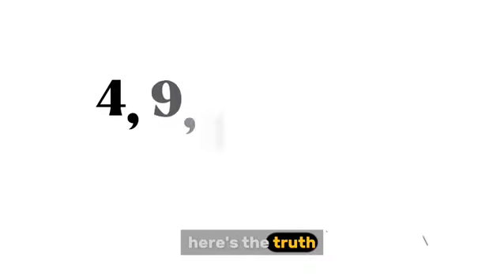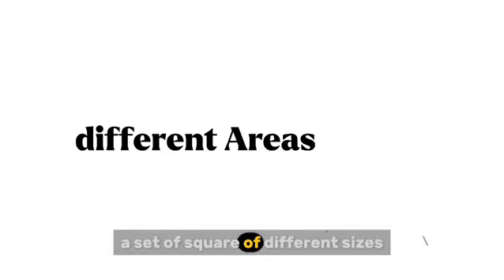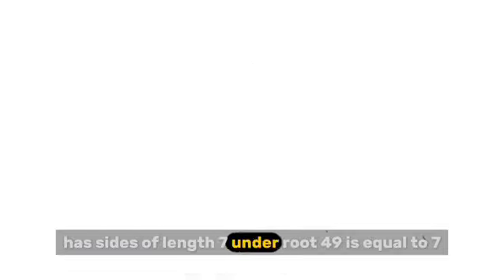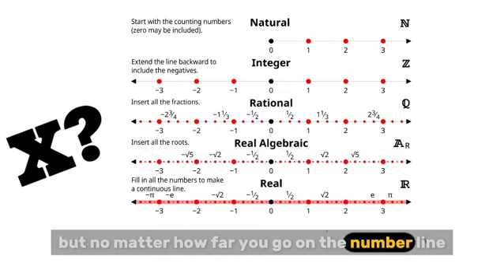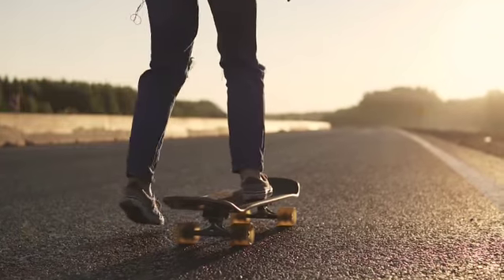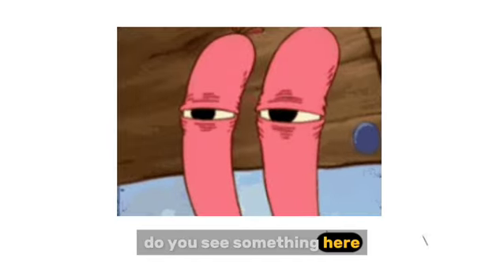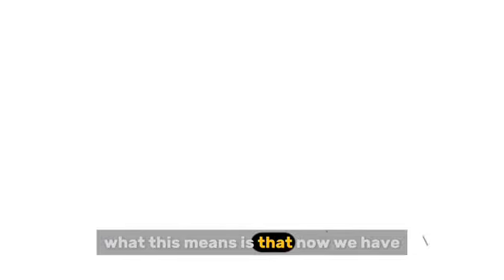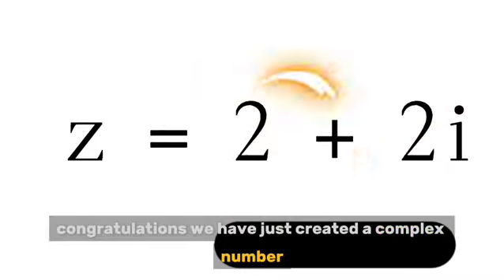From Real to Imaginary: How Complex Numbers Were Born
How did we even get to complex numbers?
What started as simple squaring like 2 × 2 led to something unexpected... a new direction for numbers to exist.

In this short yet powerful explanation, you'll discover:
✅ The hidden meaning behind square numbers
✅ Why √−1 isn't nonsense
✅ A surprising twist that redefines what numbers can do

If you've ever wondered where imaginary numbers come from, or why complex numbers exist, this video is for you. 👀

💬 Drop your questions or thoughts in the comments — I reply to everyone.
📣 Want a Part 2 on imaginary numbers or Euler's formula? Let me know!